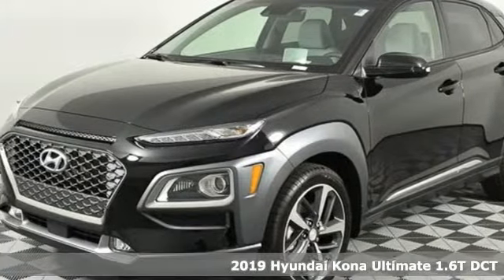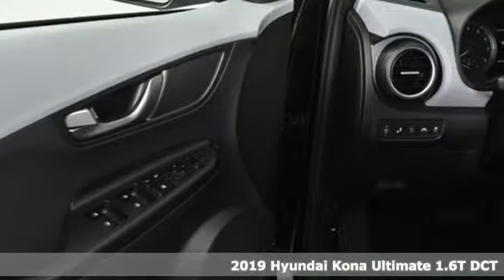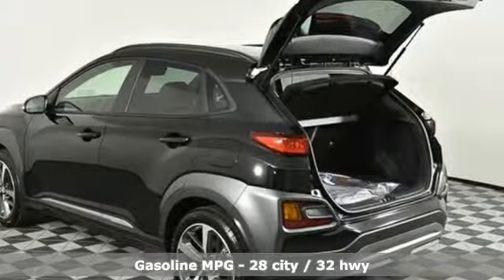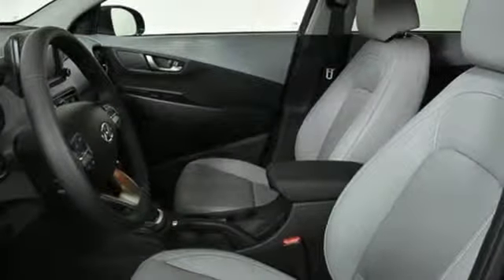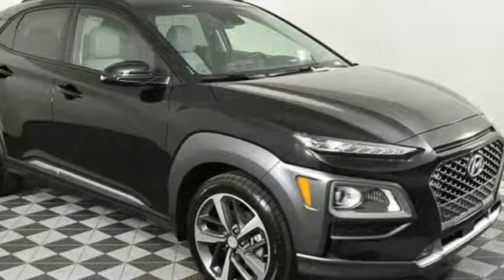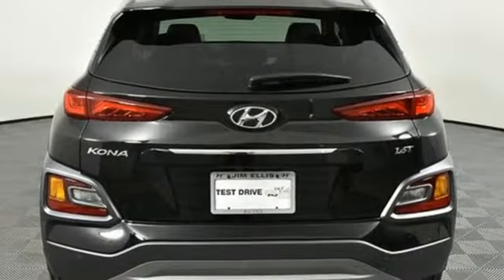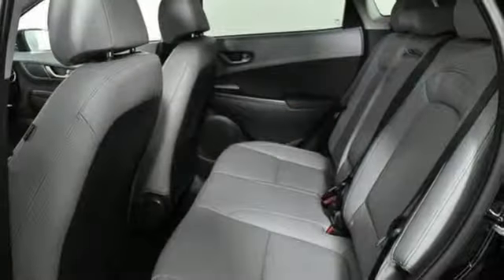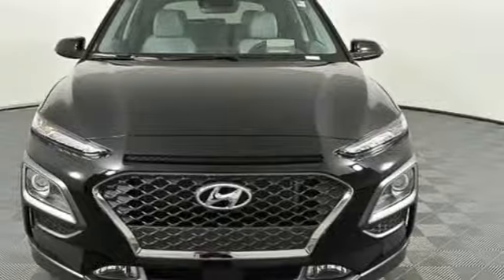New 2019 Hyundai Kona Atlanta Duluth, GA HK19109 - SOLD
Year: 2019
Make: Hyundai
Model: Kona
Trim: Ultimate
Engine: 1.6L 4-Cylinder Turbocharged
Transmission: 7-Speed Automatic
Color: Black
Interior: Gray/Black
Stock #: HK19109
VIN: KM8K53A54KU273620
2019 Hyundai Kona UltimatebrPriced below KBB Fair Purchase Price! 28/32 City/Highway MPGbrbrJim Ellis Hyundai/Genesis is a 15 Year Consumer Choice Winner! We include Lifetime Powertrain Coverage at no additional cost and we are Georgia's #1 combined Certified Pre Owned and New Hyundai Dealer!!brbrSale Price Includes all available discounts and rebates. Give us a call to confirm availability and schedule a hassle free test drive! We are located at: 5785 Peachtree Industrial Blvd, Atlanta, GA, 30341. Not all rebates are compatible with all finance programs. Please see dealer for details and final price. Price includes $599 dealer fee plus the following: $1,250 - Retail Bonus Cash. Exp. 04/01/2019

Address:
5785 Peachtree Ind Blvd